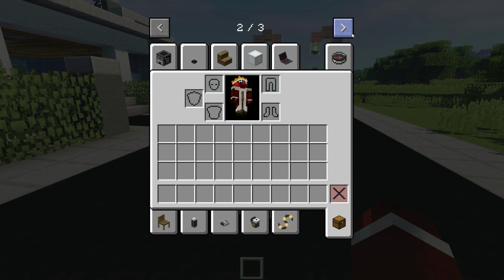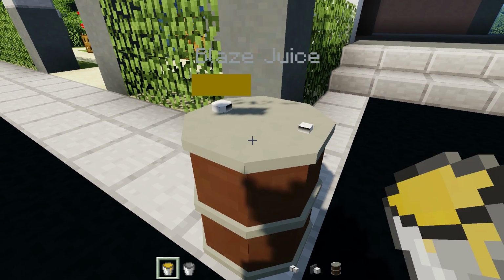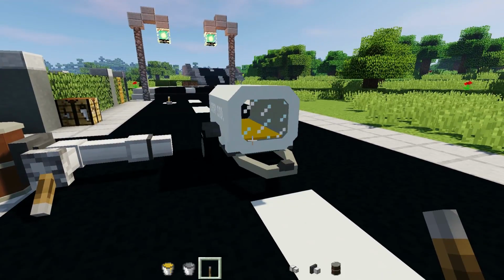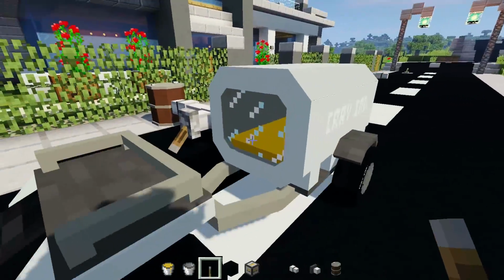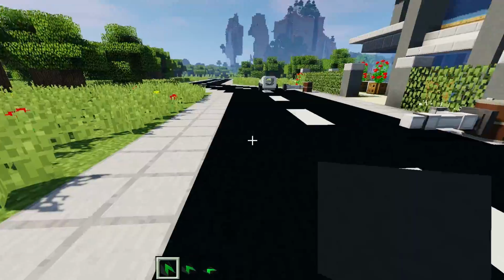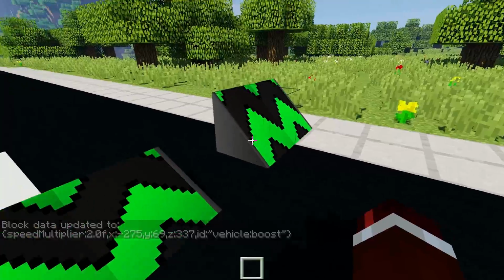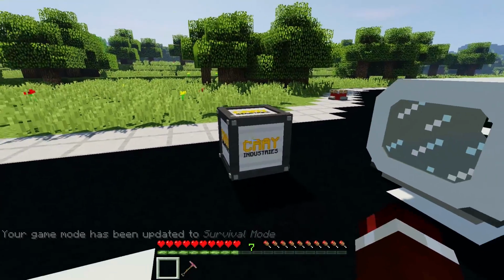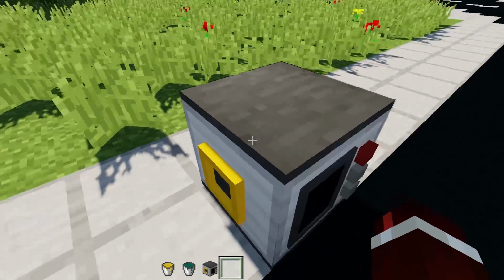✔️ MrCrayfish's Vehicle Mod 0.39 Update (Full Showcase)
👌 REMEMBER TO *SNAP* THE LIKE BUTTON 👌